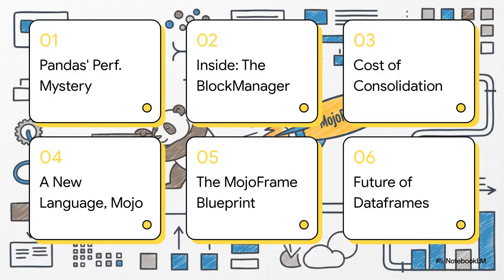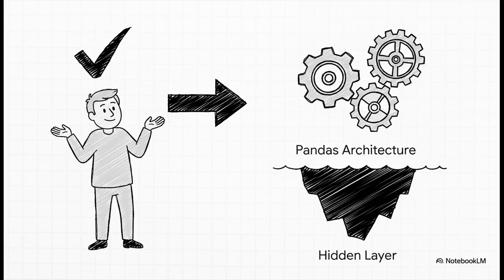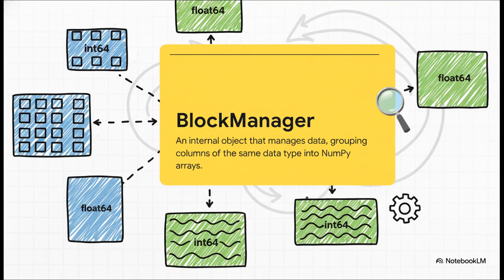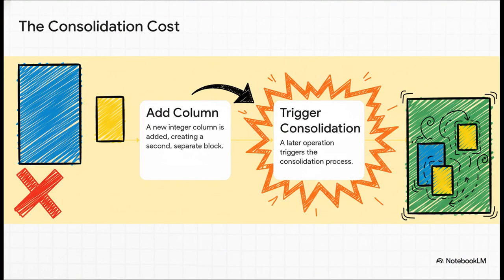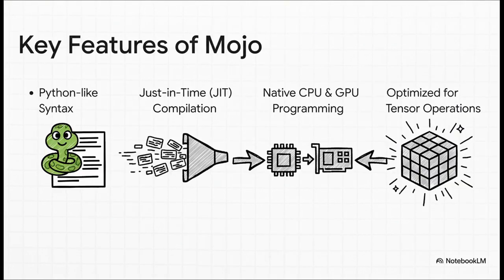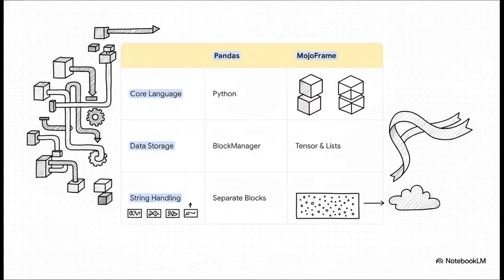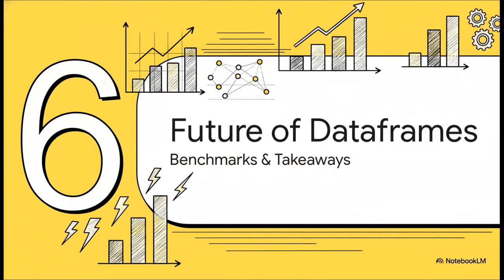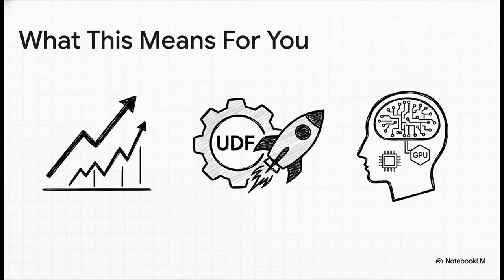The Hidden Cost of Pandas & Mojo: The high-performance programming language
🚨 You've been using Pandas wrong — and it's COSTING you time, money, and performance.

Every data scientist knows Pandas. But what if the tool you trust daily is hiding a massive hidden cost — one that Mojo is designed to fix forever?

In this video, we break down:
⚡ Why Pandas can silently destroy your pipeline performance at scale
🧠 What Mojo actually is — and why it's being called "the future of Python"
📊 Real benchmarks: Pandas vs Mojo on production-level datasets
🔥 Why top engineers at Google, Meta, and startups are switching
🛠️ How to start using Mojo TODAY — no PhD required

Mojo is a new high-performance programming language built on top of Python's syntax — but with C++-level speed. Created by Chris Lattner (the mind behind Swift and LLVM), Mojo promises to be 35,000x faster than Python in some cases.

And Pandas? It's struggling to keep up.

Whether you're a data scientist, ML engineer, backend dev, or just a Python enthusiast — this video will change how you think about performance.

👍 LIKE if this opened your eyes to Mojo.
💬 COMMENT: Are you switching from Pandas to Mojo? Let's debate!

⏱️ TIMESTAMPS:
00:00 – The Hidden Cost Nobody Talks About
01:45 – What Is Mojo? (Plain English)
04:30 – Pandas Performance Problems Explained
07:00 – Mojo vs Pandas: Live Benchmarks
11:20 – Who Should Switch (and When)
14:00 – How to Get Started with Mojo
17:30 – Final Verdict